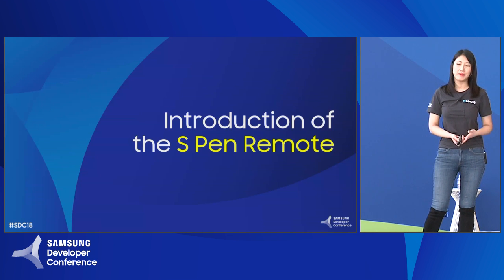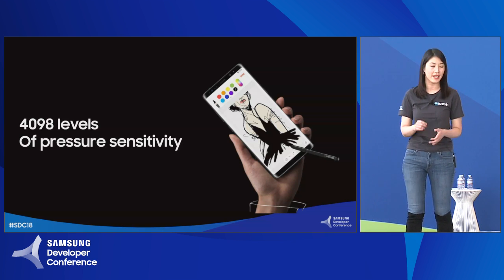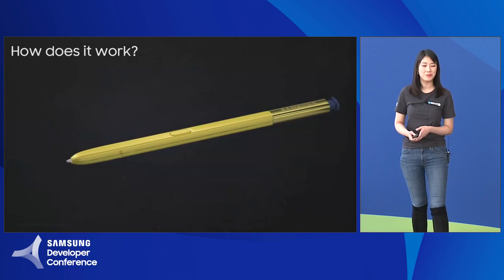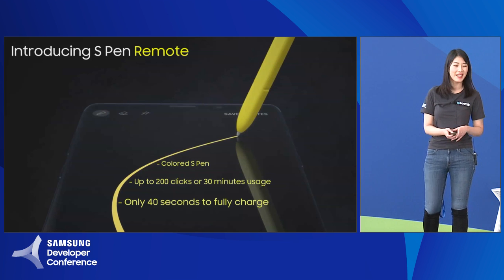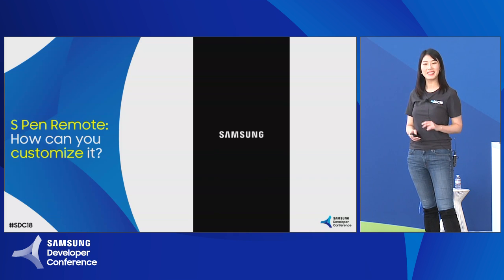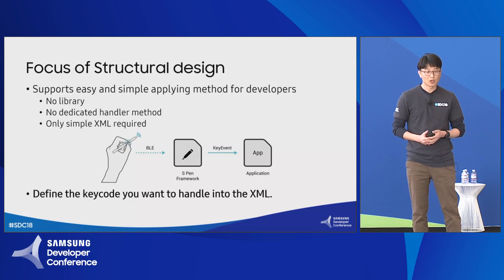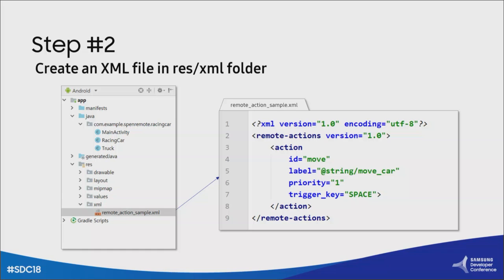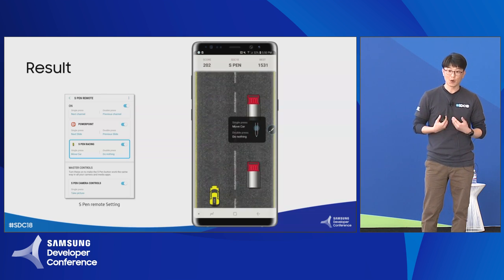Getting Started with a Bluetooth-Enabled (BLE) S Pen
Speakers: Catarina Cho, Bang-Hyun Kwon
The new Bluetooth-enabled S Pen is transforming the way users control their phone applications. From the camera to an endless list of possibilities, this session will share examples of use cases and how to integrate your apps with the new S Pen Remote feature.